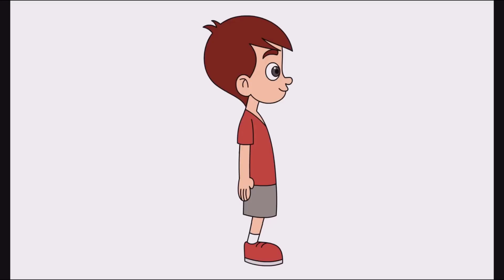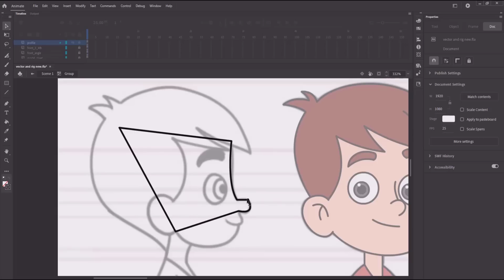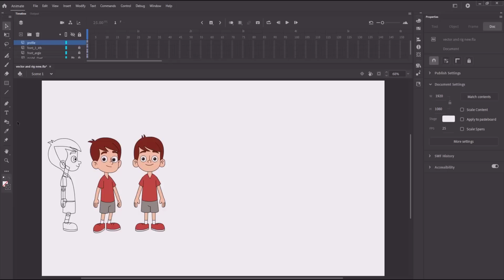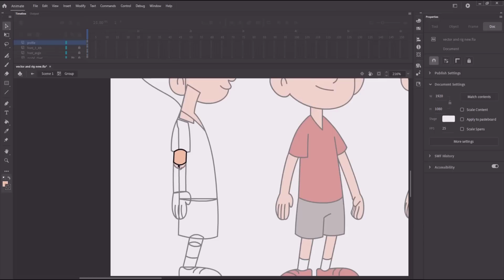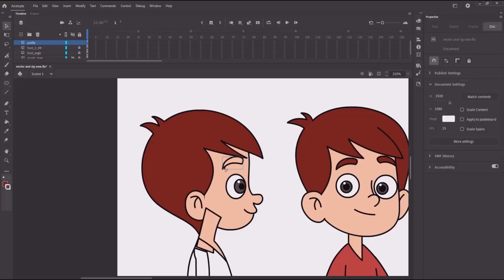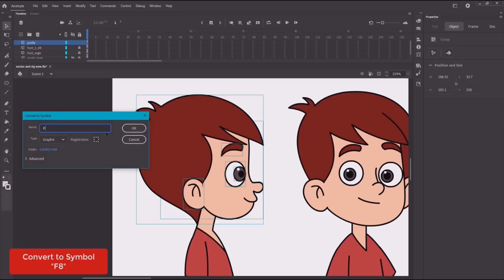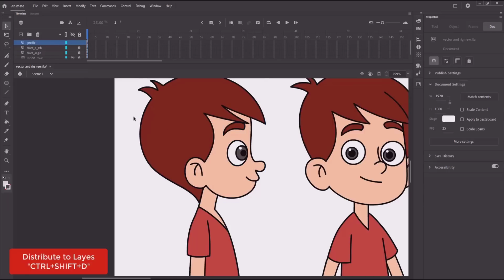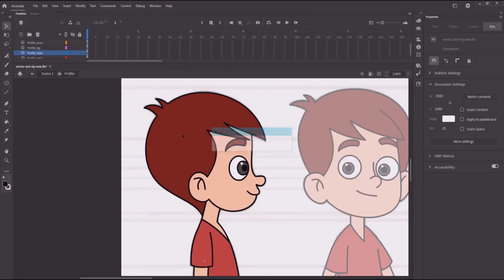Character Animation with Animate Lesson 03 - Character Vector and Rigging Side Angle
🎥 Character Vector and Rigging Side Angle:
This segment focuses on animating characters in profile view. Understand the unique considerations of side-facing characters and how to effectively rig them for fluid motion. From creating a strong silhouette to managing limb movements, master the art of bringing characters to life in profile.

1. Animate Like Pro - 2D Animation in Animate - Beginner Level
2. Mastering Visual Effects with Adobe Animate
3. Learn Character Attitude Walks in Adobe Animate
4. Learn Character Attitude Runs in Adobe Animate
5. Learn Animal Walks & Runs in Adobe Animate
6. Mastering 2D Animation in Adobe Animate - Basic to Advance
7. Mastering Graphic Design with Canva
8. The Magic in Science (Experiments for School Children)